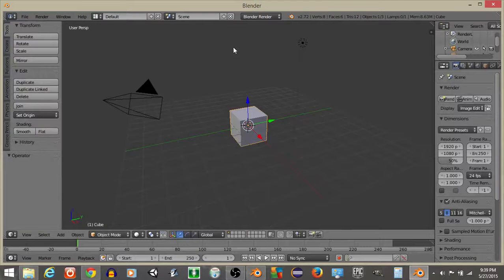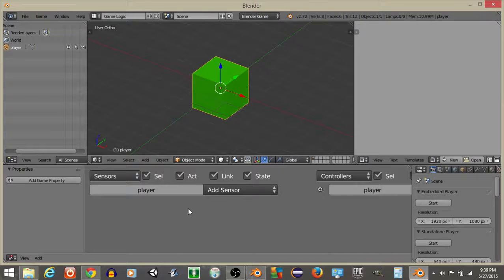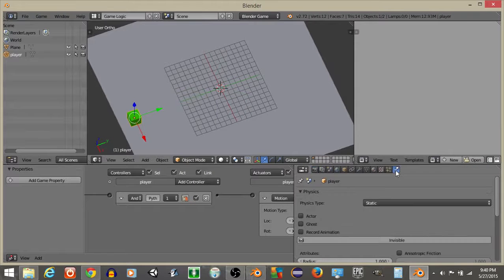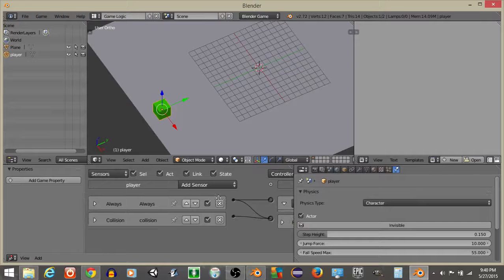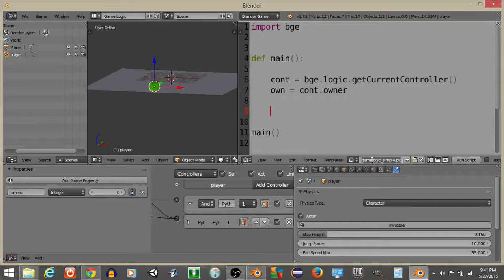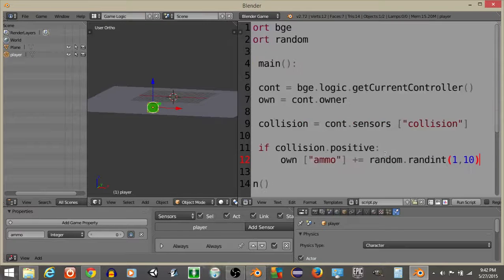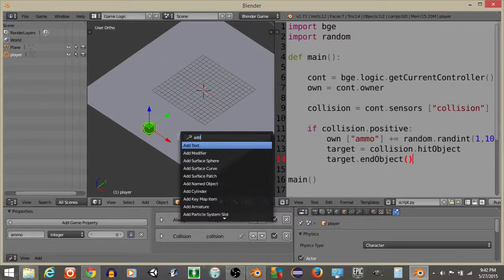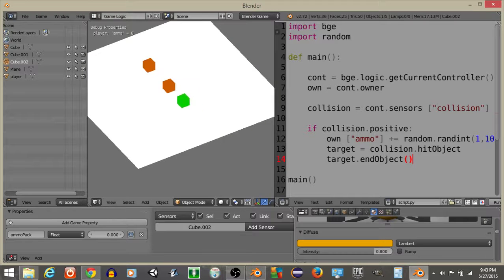UPBGE - Randomize Item Loot Python